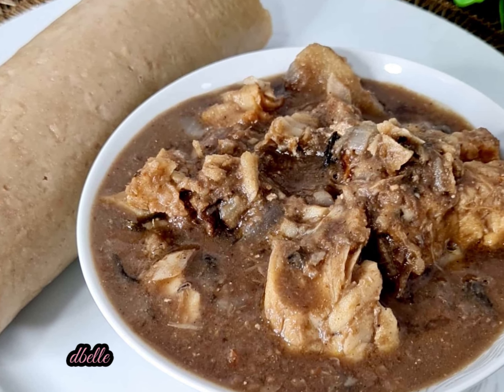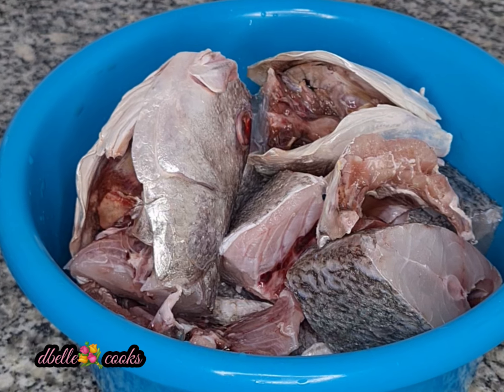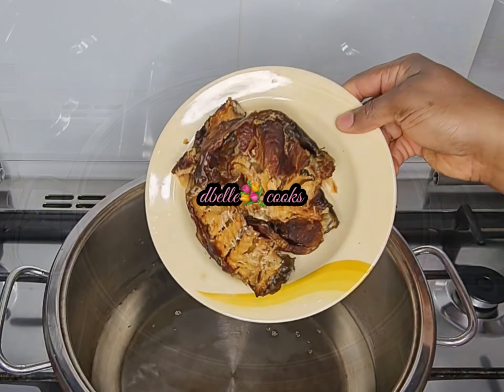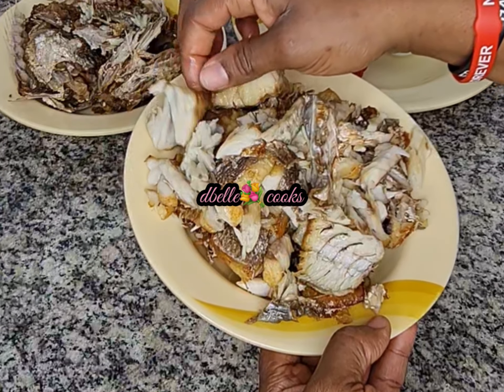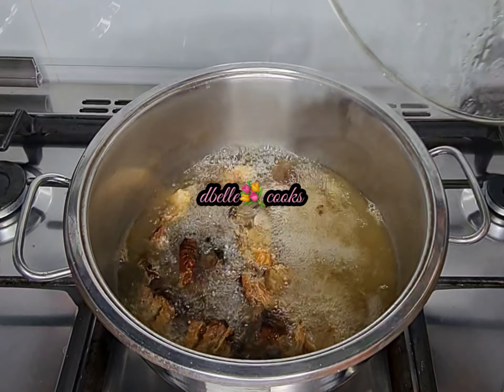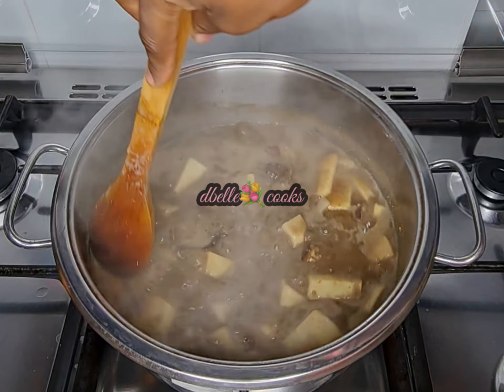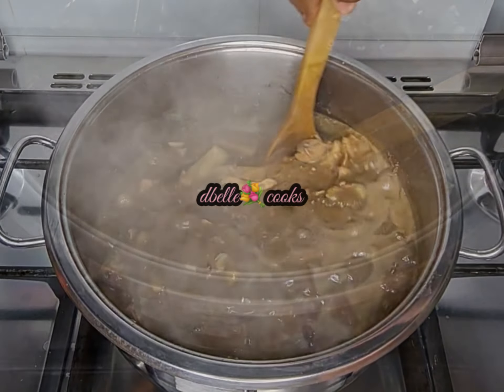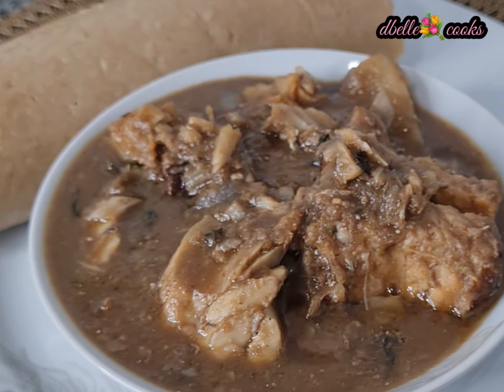HOW TO MAKE THE BEST NSALA SOUP ON A CHEAPEST BUDGET || BEST SOUP FOR THIS SEASON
Hi Lovelies❣️
Enjoy This Easy white soup recipe, made with so much love.
It's a perfect SOUP ON A low budget, especially in this economy.